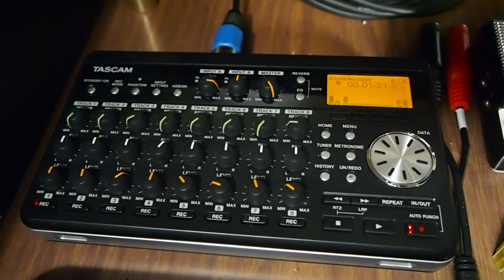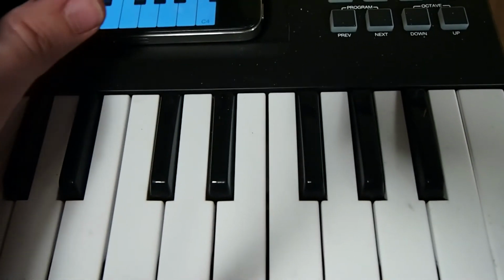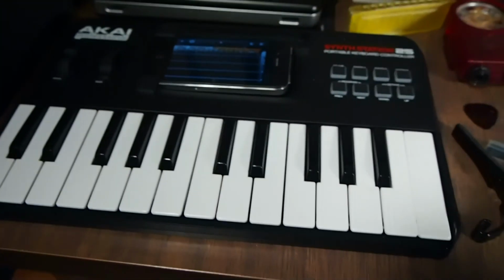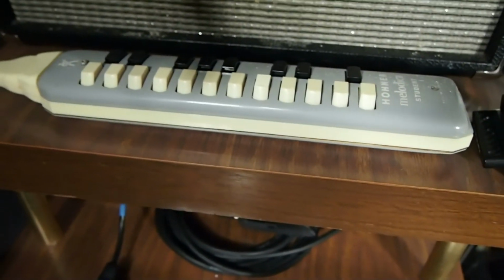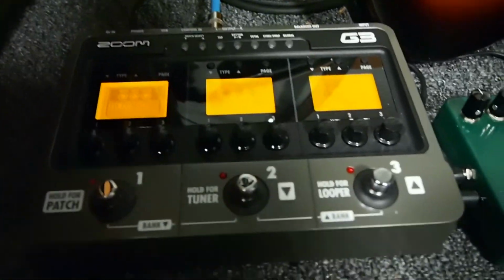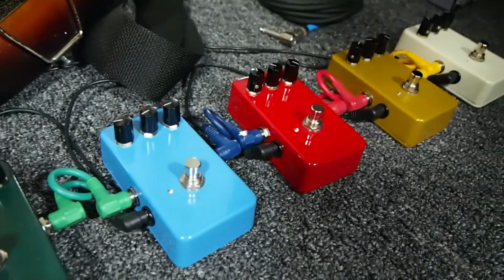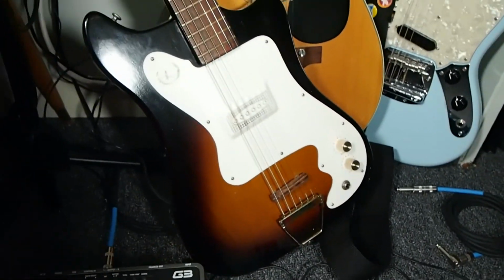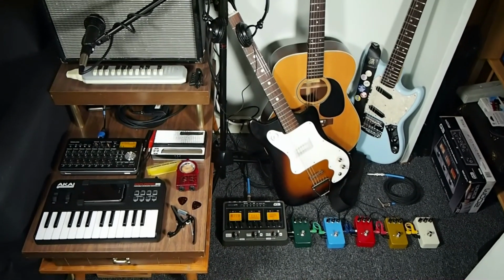Recording Log Part 1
I am working on recording a back catalog of songs that I have written.  I wanted to document the process with some videos showing what I am doing and how I am doing it.  I am not a professional sound engineer so this is an amateur production.

This first video just highlights the equipment I will be using.